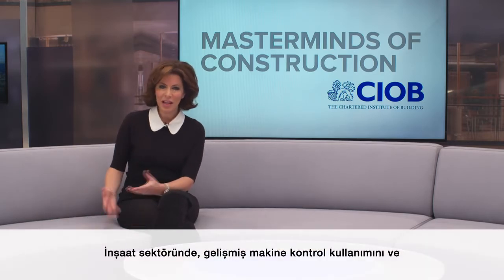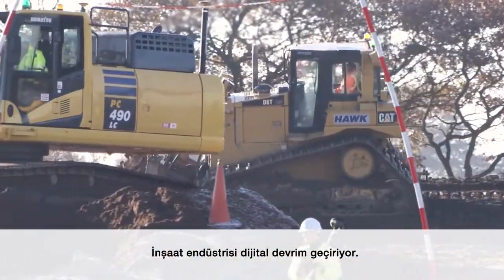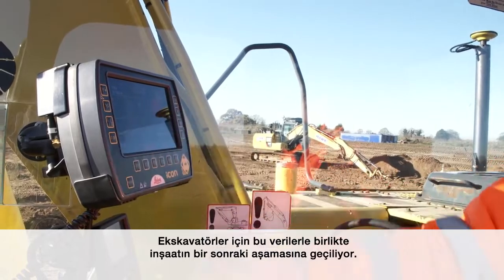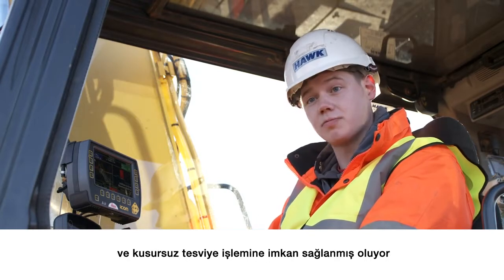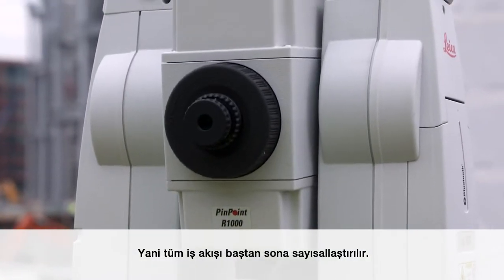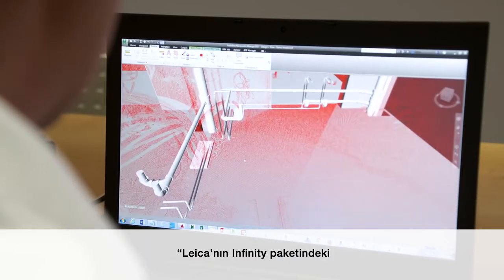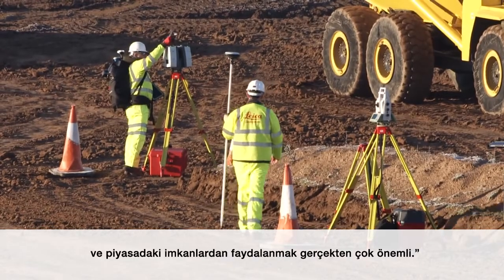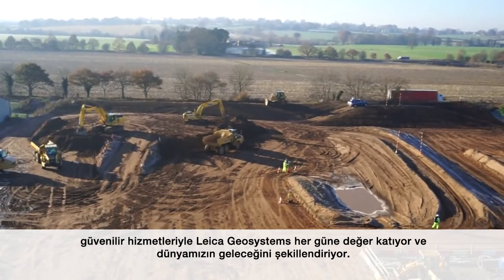Gelişen Leica Teknolojisi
İnşaat sektöründe, gelişmiş makine kontrol kullanımını ve Yapı Bilgi Modellemesine göre dijital modeller oluşturmak üzere 3B gerçeklik yakalamayı da kapsayan teknolojik gelişmeler olmaktadır.

Hexagon firması olan Leica Geosystems de bu değişimi sürdüren ve ilerleten firmalardan biridir.